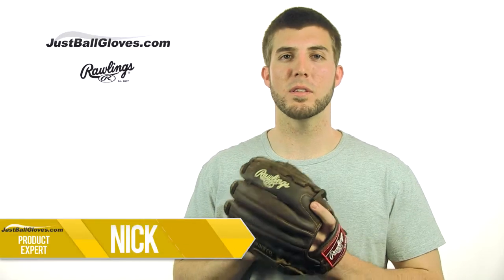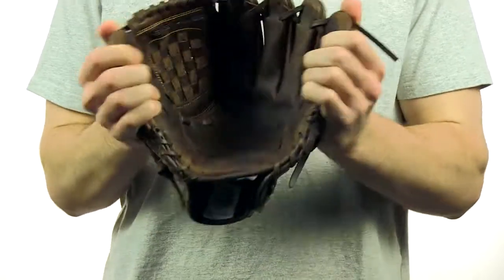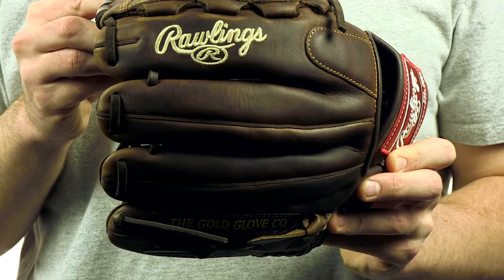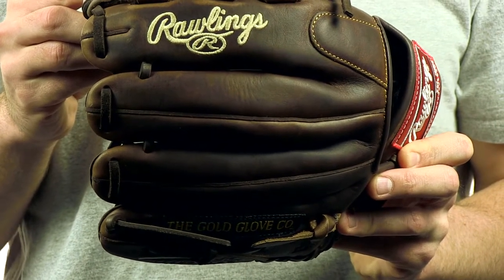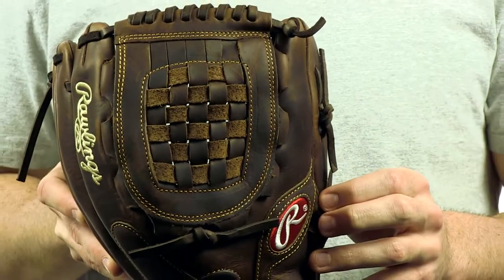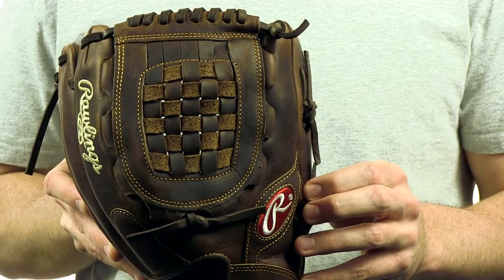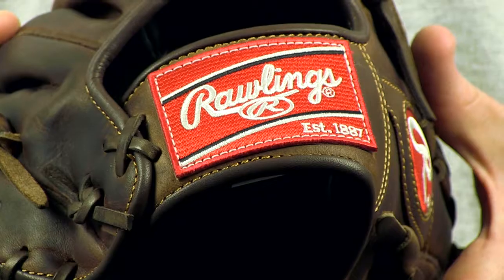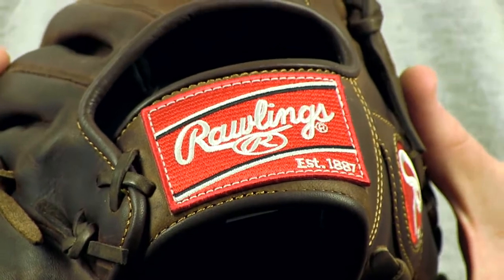Rawlings Heart of the Hide Solid Core Series: PRO1203SC